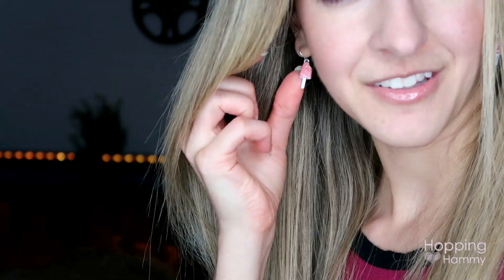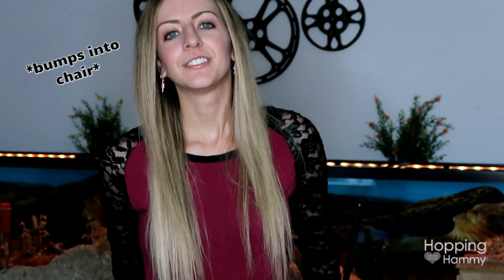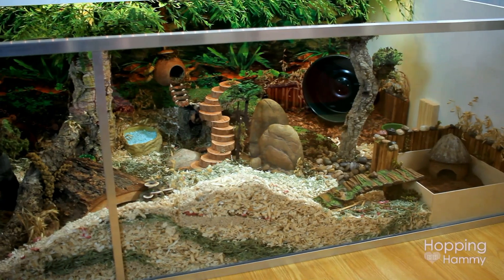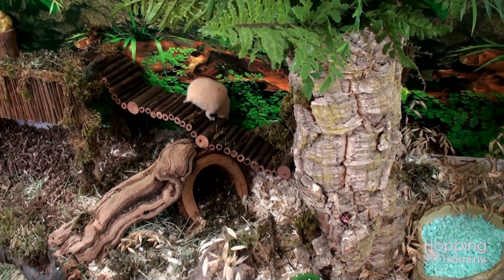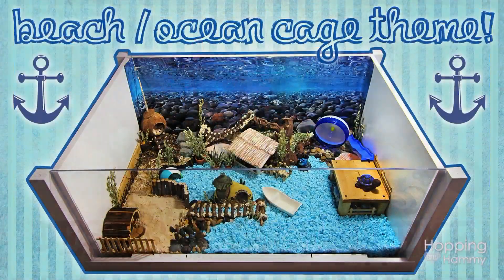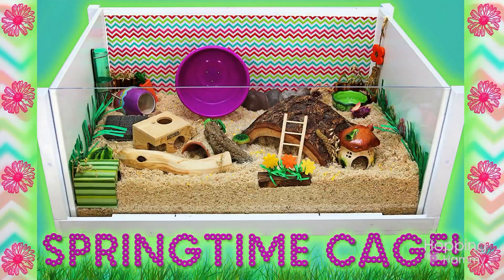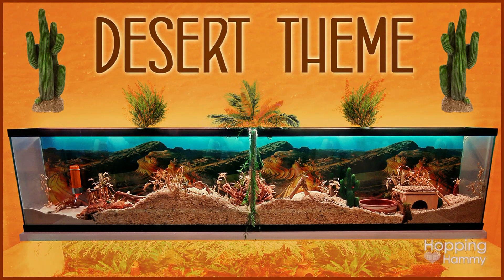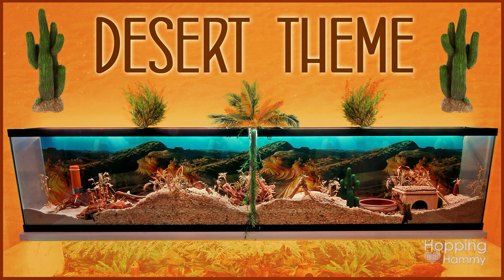My Idea For New Cage Themes | Your Thoughts?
Hi guys! Happy Saturday! 😊 Since some of you have asked if I will be doing cage themes in Kashi's Rainforest cage, I thought I would take the time to share an idea with you! Let me know if you would be interested in this! Cage themes are a lot of fun to plan and put together, but I also want to be respectful to Kashi and not stress her out. Thank you for understanding this! 💕